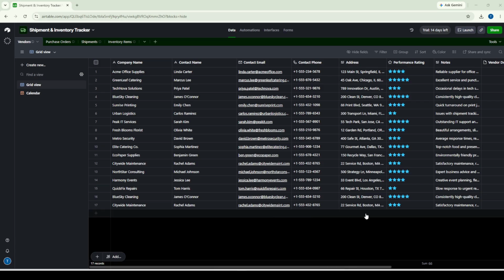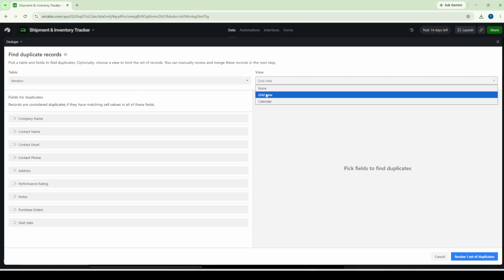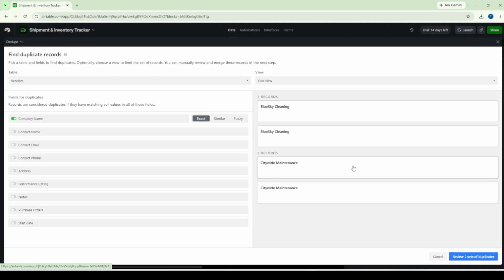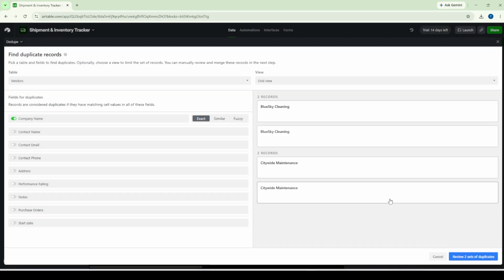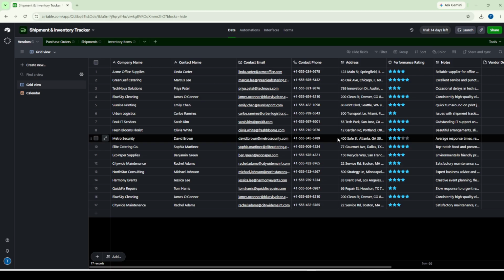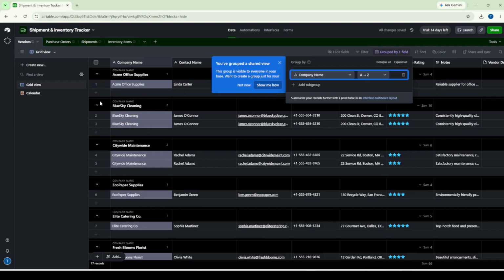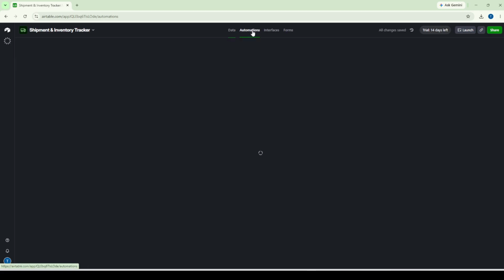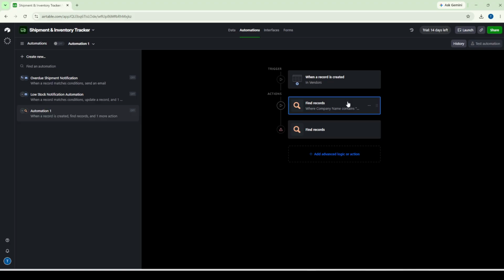Fix Duplicate Records In Airtable [Ultimate Guide]